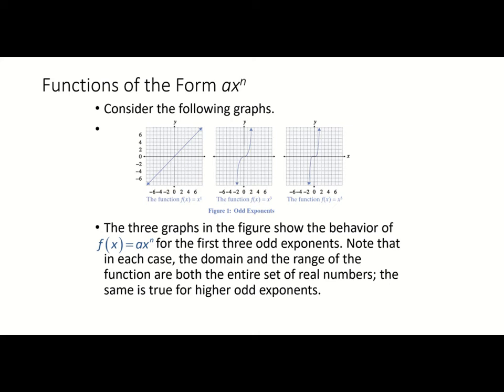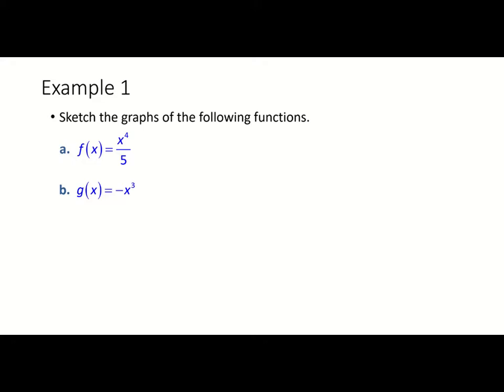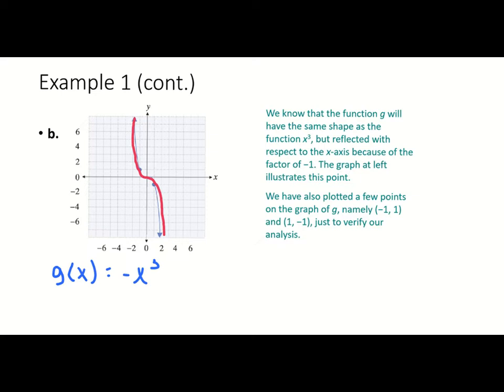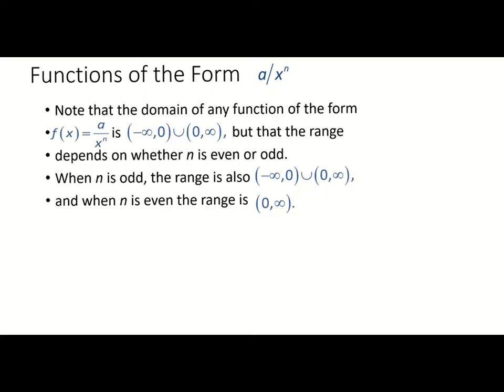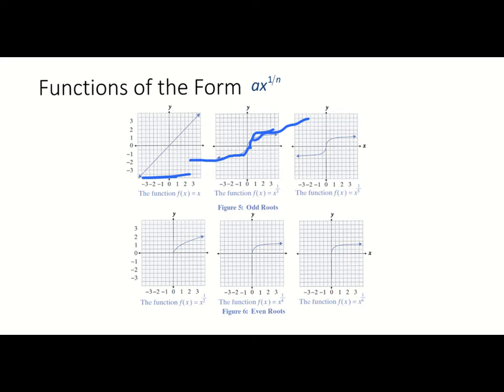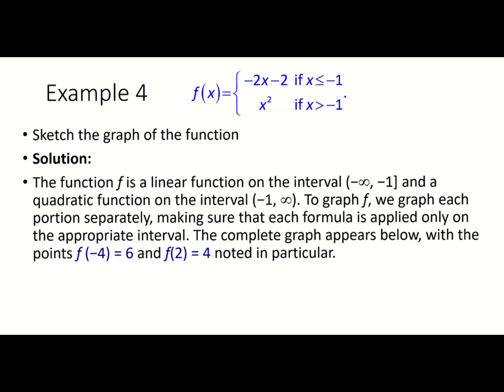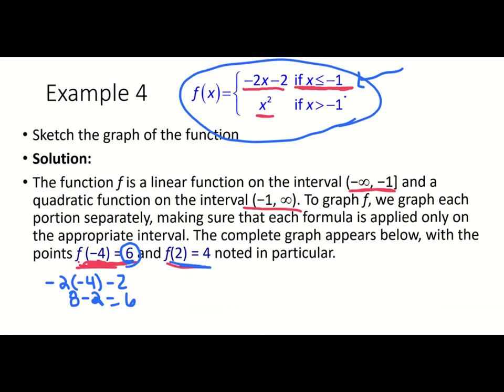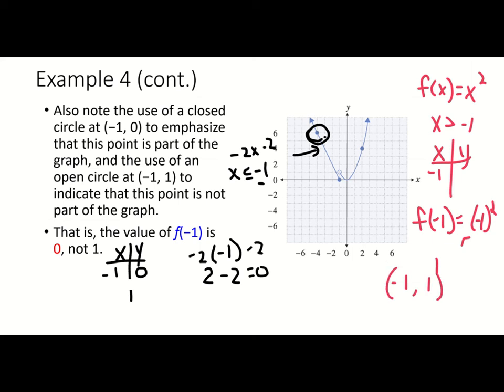Math 101 chapter 4 section 3